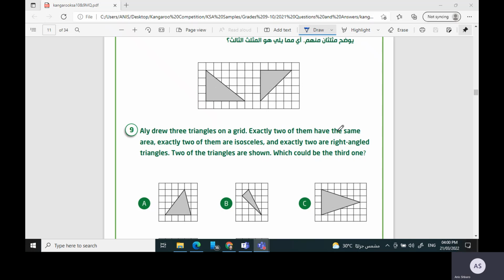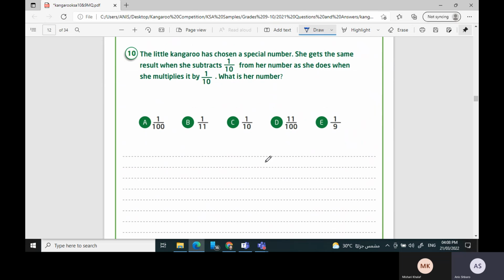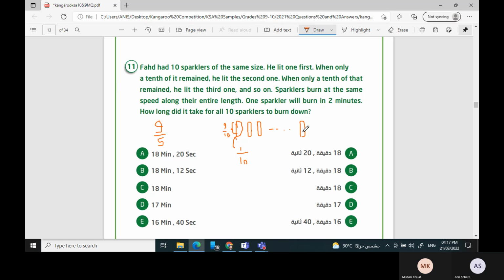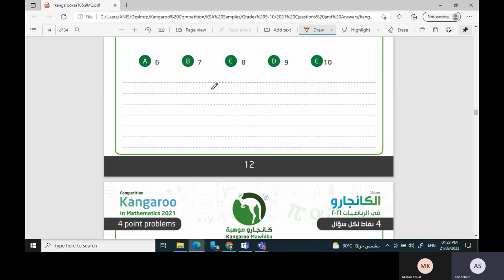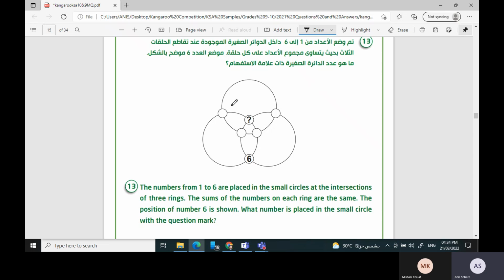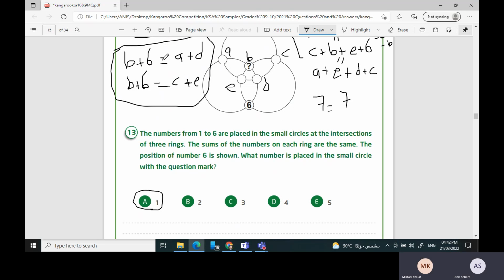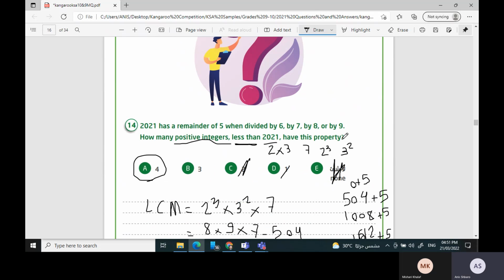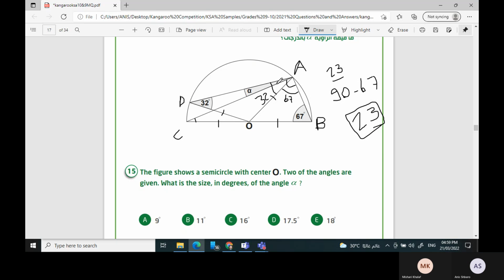معسكر الكانجارو (Grade 9 and 10) | Boys اليوم الثامن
تدريب طلاب  Grade (9 and 10 )  للبرنامج (الدولي) على الحقيبة المعتمدة للمشاركة في مسابقة الكانجارو العالمية باللغة الإنجليزية.